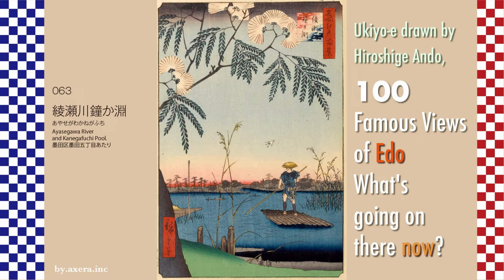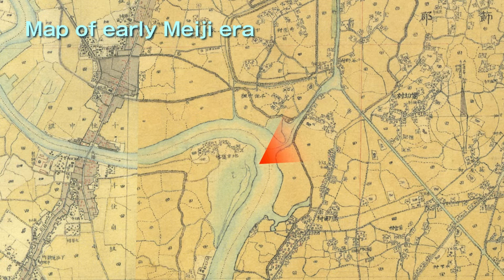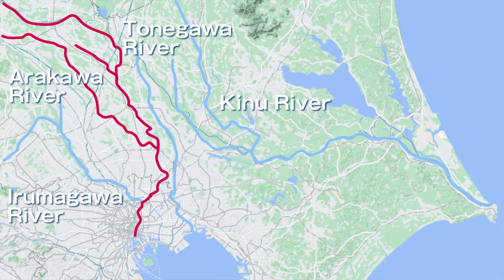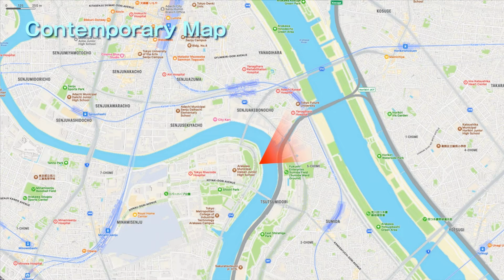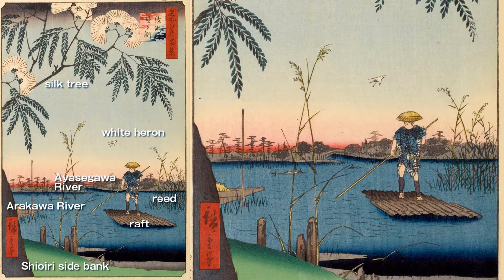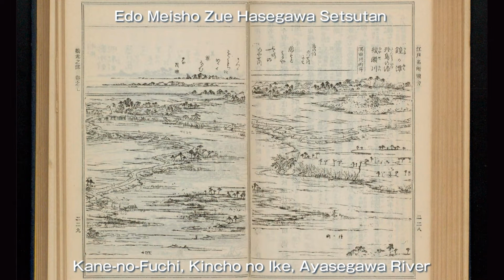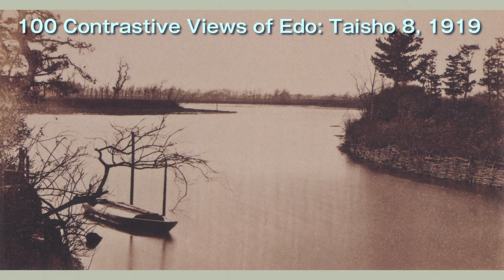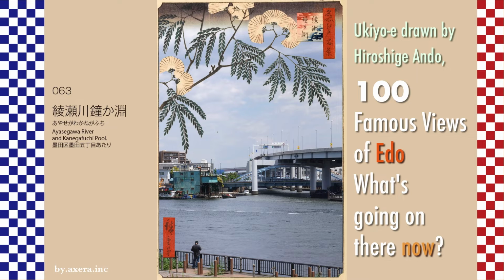Ukiyo-e, 100 Famous Views of Edo, 063 Ayasegawa River and Kanegafuchi Pool.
100 Famous Views of Edo, the place where it was set
If possible, every Sunday I would like to update it.

Please see the homepage for all the explanations.

I visited one of my favorite works, "Meisho Edo hyakkei" (One hundred Famous Views of Edo) by Hiroshige Ando to see how the scene looks today.
Ayasegawa River and Kanegafuchi Pool" (063) depicts the confluence of the Ayasegawa River on the opposite bank from Shioiri Park in Arakawa Ward, where the Sumida River makes a sharp curve.

Please first check its location from a modern map.
I added a red gradient to Hiroshige's viewpoint.
The Sumida River, winding its way from the upper left, turns a little to the north when it crosses the JR line, and then turns sharply to the right and heads south. At this point, the Ayasegawa River flows in from the northeast.

This map shows the flow of the river before Tokugawa Ieyasu entered Edo. The red lines are the Tonegawa River and the Arakawa River, which together flowed into Edo Bay. The shogunate initiated a plan to move the Tone River, which caused flooding in Edo, to the east, and the Arakawa River to the west. By the time Hiroshige painted this picture, the Tonegawa River had been gradually shifted eastward from the Nakagawa River to the Edogawa River, and finally diverted around Satte, so that most of the water would flow toward Choshi, as the Tonegawa River does today. So it was a tremendous construction project.
Around Kumagaya, the Arakawa River was bent to the west, merging with the Iruma-gawa River and the Shinkagishi-gawa River, and renamed the Sumida River so that it would flow into Edo Bay.

Let's take a closer look at Hiroshige's painting.
The first thing that appears is a silk tree with fluffy pink flowers. This tree grows wild on the bank by Kanegafuchi, on the right side of the painting, and is famous for its blossoms, which people from all over Edo came to see before summer. In the composition, Hiroshige seems to have made the tree grow from the Shioiri side on the opposite side of the river.

Below it, a white heron is depicted flying up. The waterfront in this neighborhood was a flood plain, so there were many wetlands with reeds. This made it an ideal feeding ground for waterfowl. The mouth of the Ayasegawa River can be seen below, and the Ayase Bridge is also depicted in a small size.

Across the Ayasegawa River, Sekiya-no-sato is on the left, Kanegafuchi is on the right, and Horikiri is behind it. The Sumida River extends in the foreground, and this area was called Kanegafuchi because a bell (kane) was sunk here. It is said that Yoshimune, the 15th shogun of the Tokugawa shogunate, ordered the bell to be raised around the time of the Kyoho period, but gave up the idea because of the swirling water at the bottom of the river.

A boatman on a raft is depicted on the river, standing poised and maneuvering the raft. At that time, there were many wholesale dealers in the Senju area who handled lumber brought in from upstream, bundling it into rafts and transporting it away as requested. Two cargo boats are depicted on the left, indicating that the Arakawa, or Sumida River, played an important role in the transportation of goods.

Now, I went to this place in modern times. This photo was taken from the top of the bank of Shioiri Park. In the center is the mouth of the Ayasegawa River, and the Metropolitan Expressway Route 6 runs over it. 300 meters from the mouth of the river, the river meets the present-day Arakawa River. The left side of the river mouth is a shipyard.

I have actually tried to fit the current appearance into Hiroshige's painting.
It is a symbolic painting that says that since Ieyasu first came to Edo, various developments have been carried out for the sake of human beings, and now it has turned into such a mess. The original Ayasegawa River, the mouth of which is blocked off by a road, is a mere connecting waterway surrounded by a huge spillway, with no place for even waterfowl, let alone fireflies, to live. It is also a place that makes one wonder what development for human beings is all about. This is truly a "suspicious (ayashii) river.